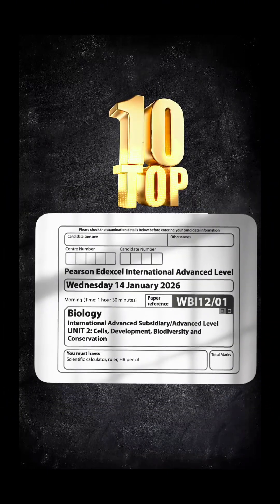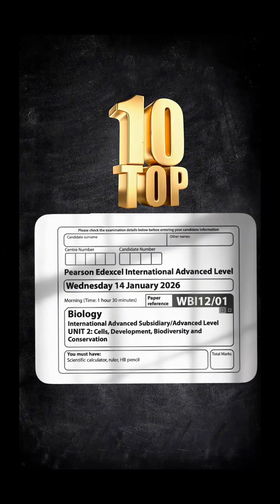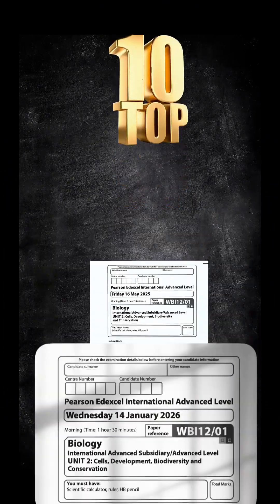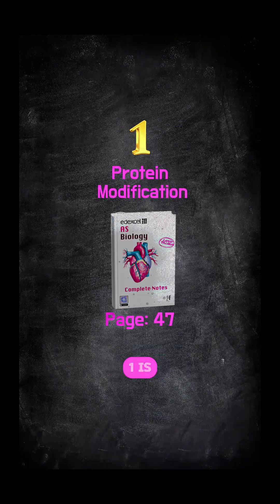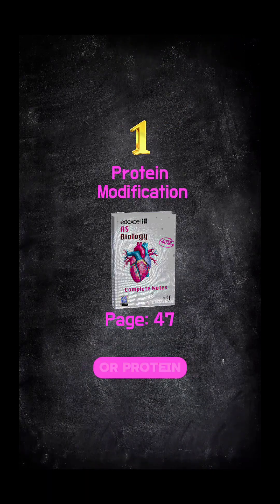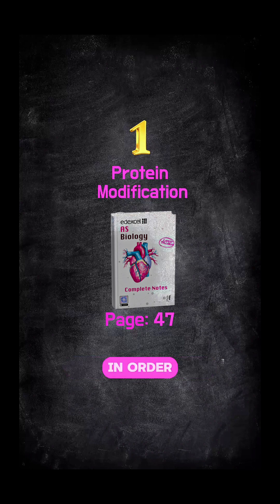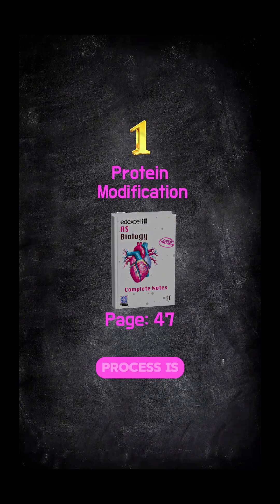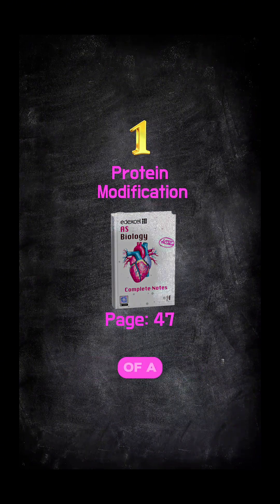🔴 Predicted Topics for IAL Biology Unit 2 2026 Exams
📌 Prepare properly for the Edexcel IAL Biology 2026 exams (Unit 2 – WBI12):

• Full IAL Biology Course (notes, solved past papers & video lectures)

• Check the complete AS Biology notes for 2026 exams

Top 10 Predicted Topics For IAL Biology Unit 2 Exam in 2026
1. Protein Modification or Protein Trafficking 🧬
▪ Understand the sequence of organelles involved in the formation and modification of proteins.
 2. Structure and Formation of the Plant Cell Wall 🌿
▪ Learn about the components and process involved in building the plant cell wall.
 3. Four Phases of Drug Testing 💊
▪ Study the detailed steps involved in the development and approval of new drugs.
 4. Antimicrobial Properties of Plant Extracts 🌱🔬
▪ A practical experiment relevant for both Unit 2 and Unit 3, focusing on the effectiveness of plant extracts against microbes.
 5. Three Domain System or Molecular Phylogeny 🌏🔍
▪ Explore the classification system that groups life forms based on genetic data.
 6. Details of Mitosis 🔄
▪ Learn the stages and significance of mitosis in cell division and growth.
 7. Role of Meiosis in Genetic Variation 🔬
▪ Understand how meiosis contributes to genetic diversity through recombination and segregation.
 8. Fertilization in Plants and Humans 🌸👶
▪ Study the processes of fertilization across different organisms and their biological significance.
 9. Epigenetic Modification and Cell Differentiation 🧬🔧
▪ Discover how epigenetic changes influence gene expression and lead to cell specialization.
 10. Evolution by Natural Selection 🦖➡️🐦
▪ Grasp the fundamental principles of evolution and how natural selection drives species adaptation and survival.